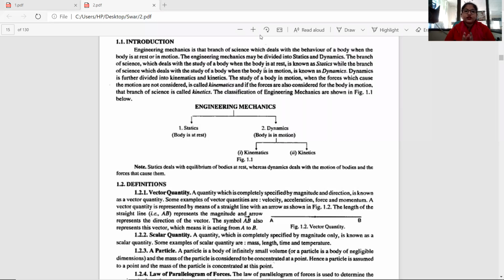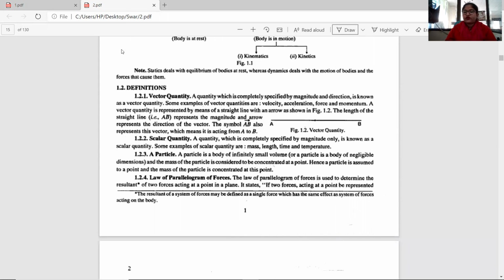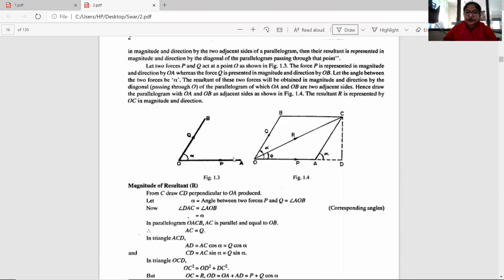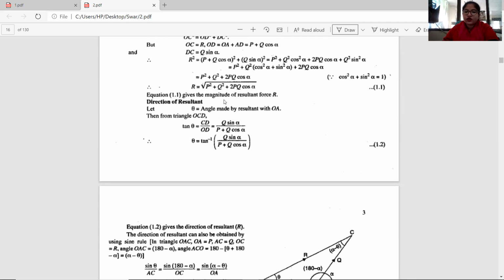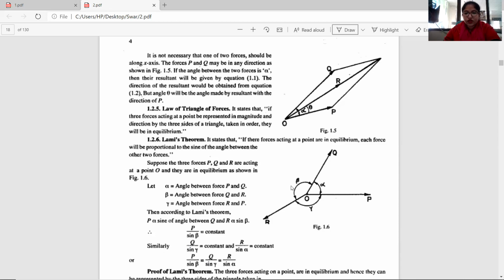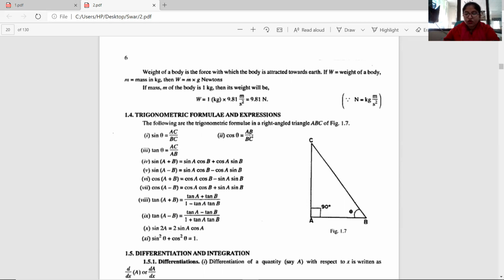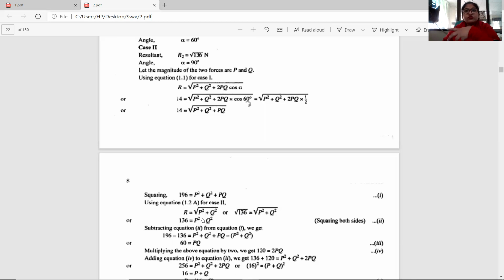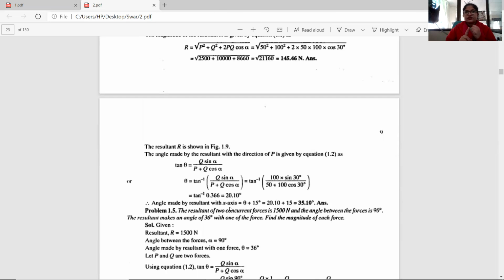unit 1 lec 1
Jv'n Swarnima